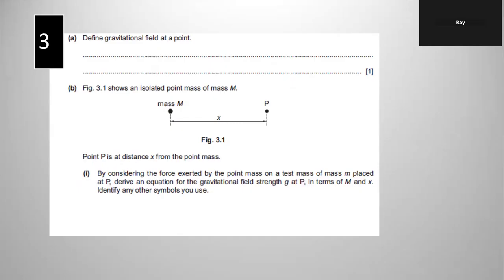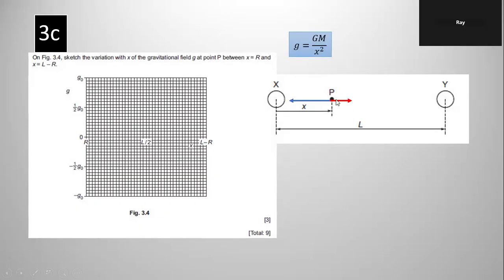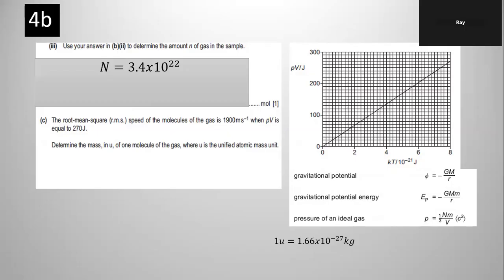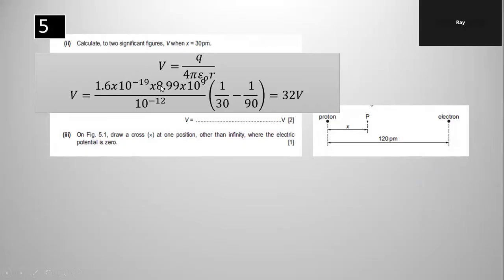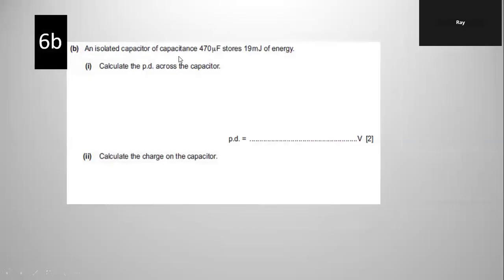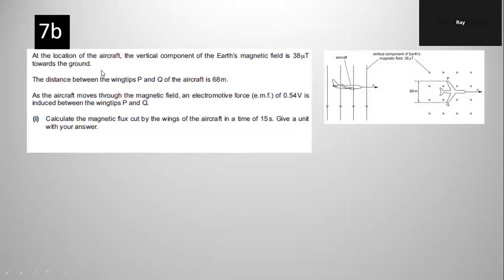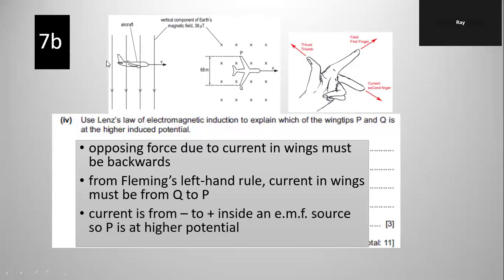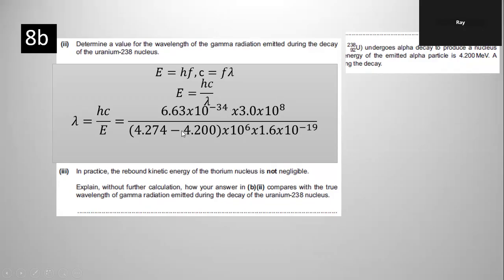A-level Physics: past year paper 2025 Oct/Nov paper 41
Cambridge A-level, answering paper 4 questions 3-8